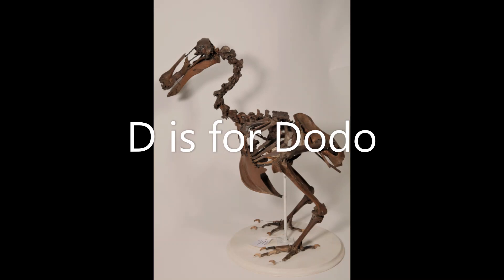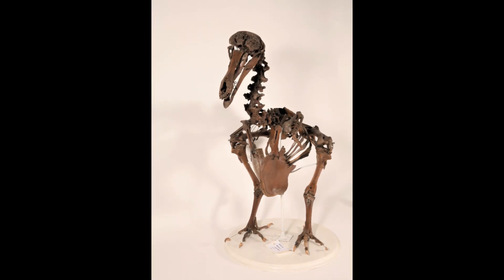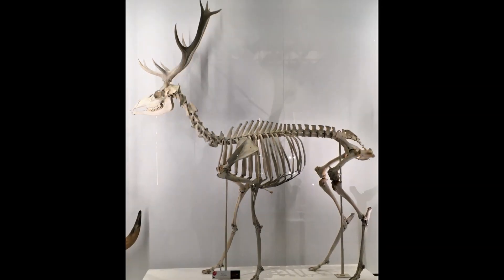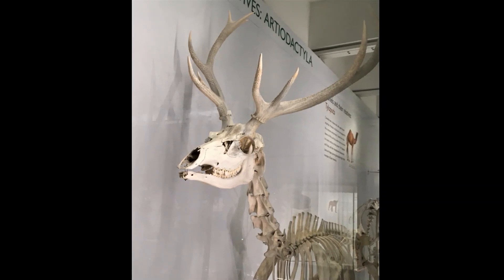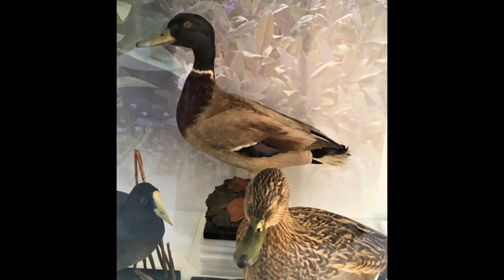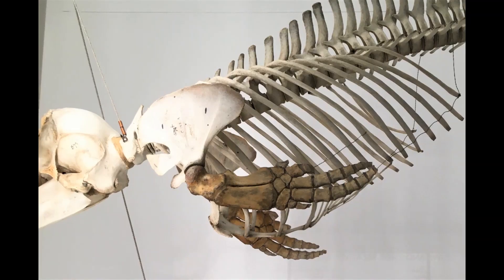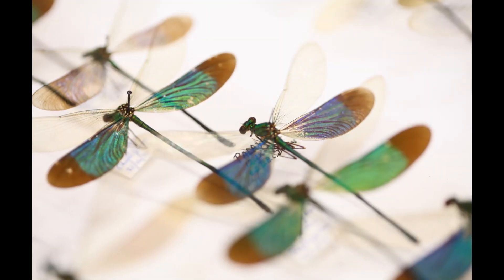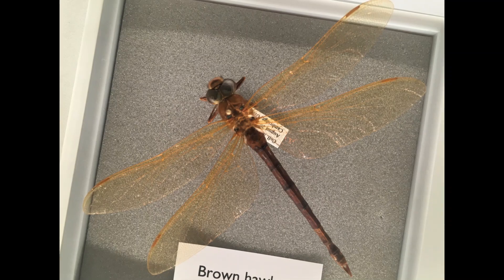Animal Alphabet D is for Dodo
Tour the Museum of Zoology and make an animal alphabet with us. In this episode we explore the animals that start with the letter D.

D is for:
Dodo
Deer
Duck
Dolphin

Dragonfly
and Damselfly